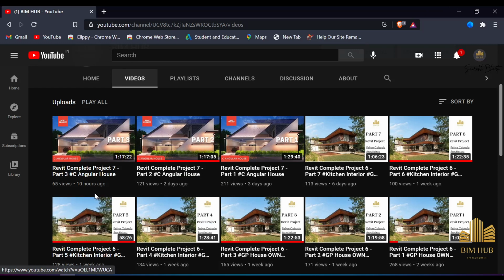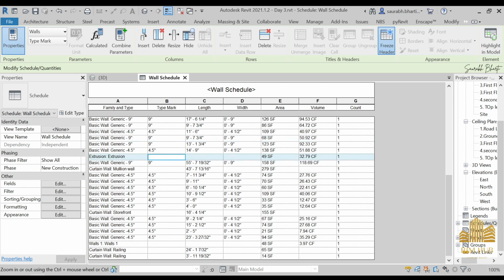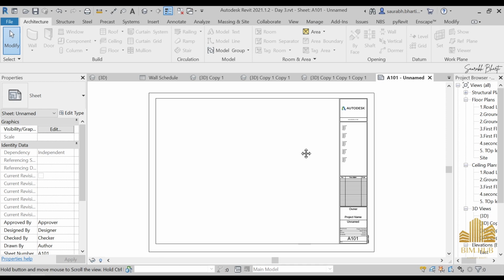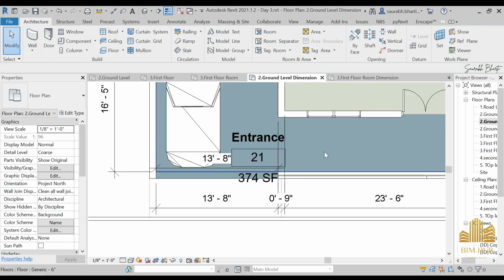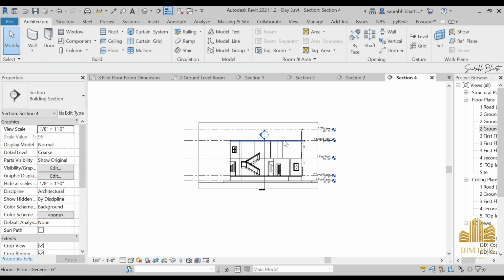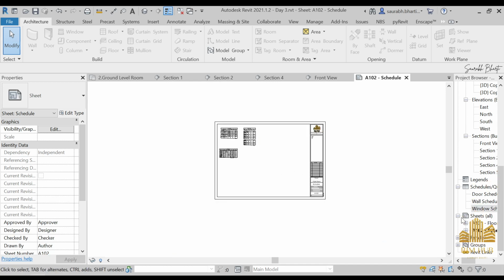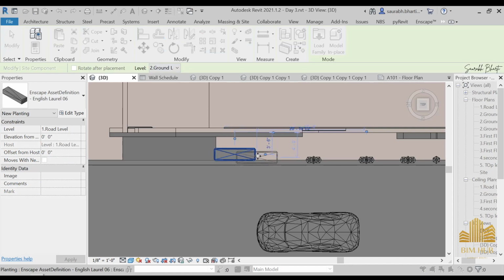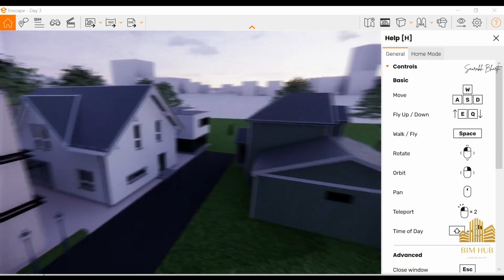Revit Complete Project 7 - Part 4 C Angular House